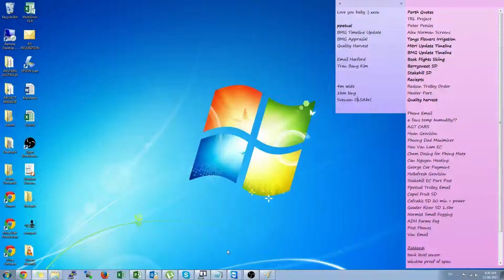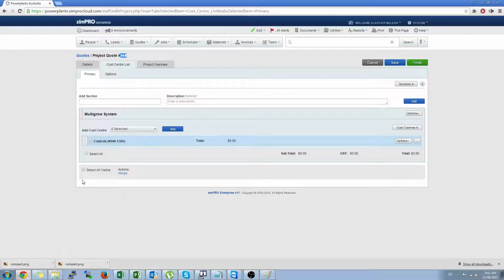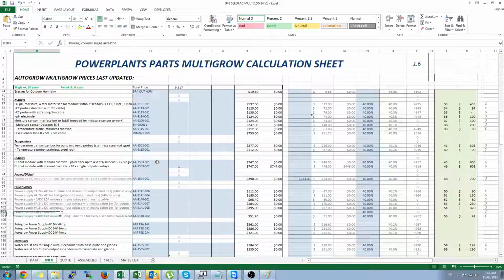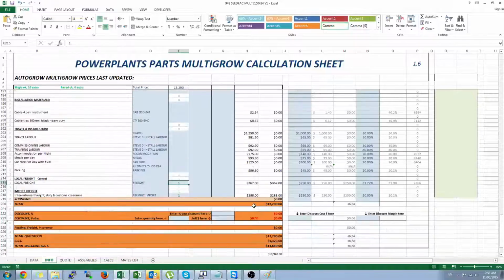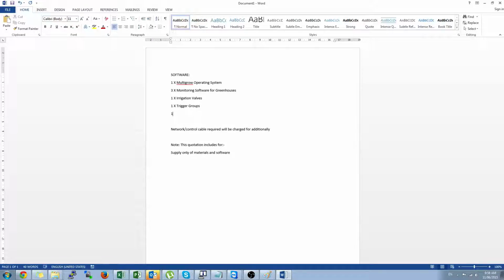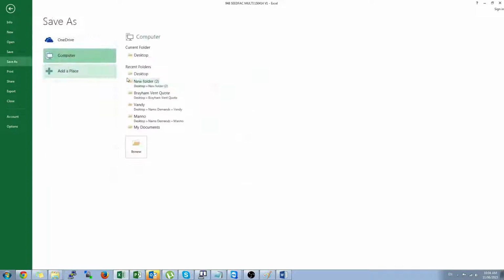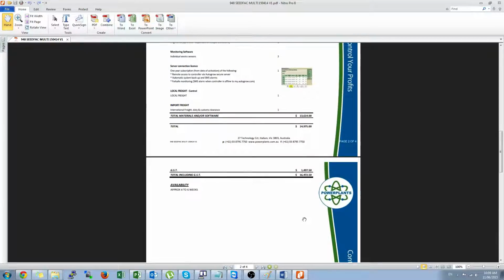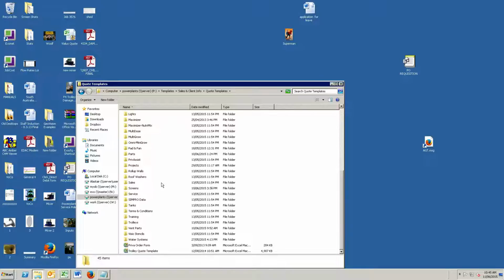Autogrow Multi Quoting